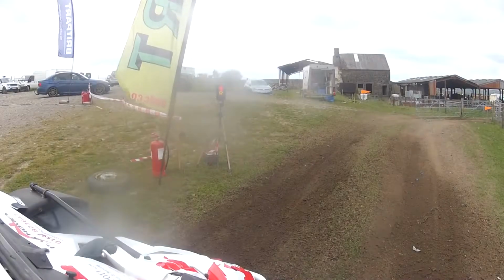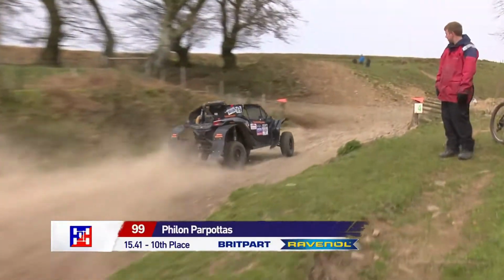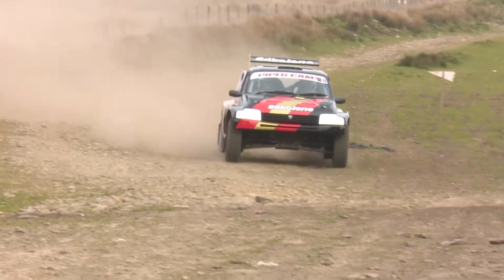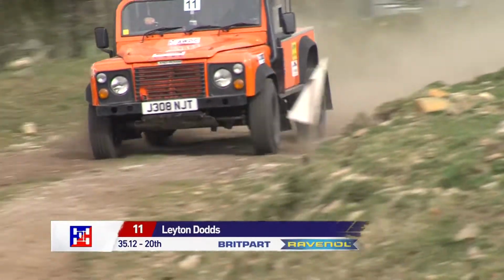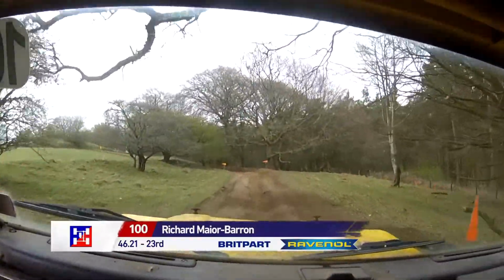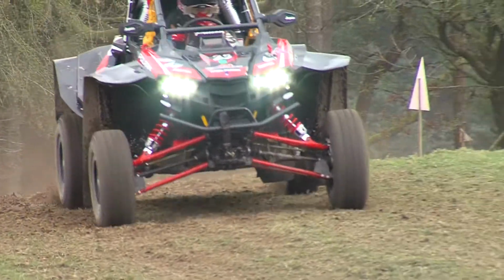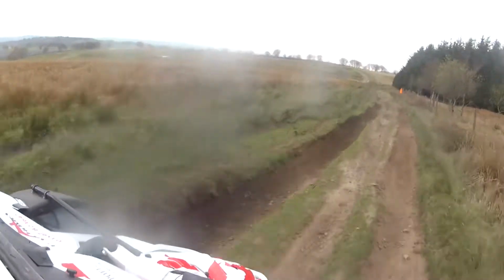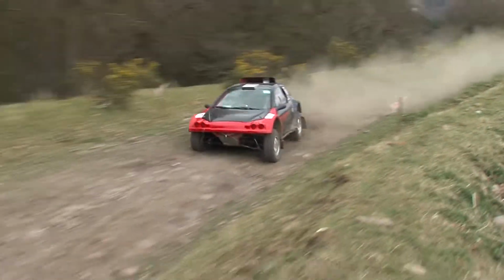AWDC 2019 Rd2 Ebbw Vale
The 2019 AWDC Safari Championship consists of 8 rounds staged at some of the UK's finest off-road venues.